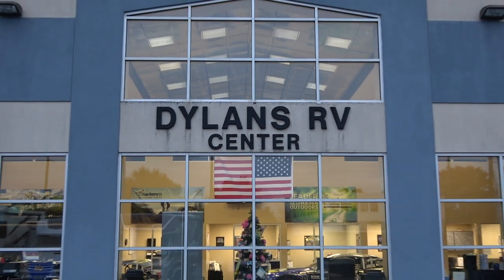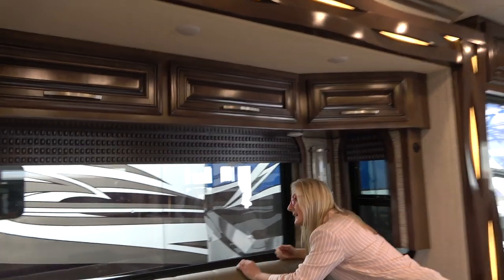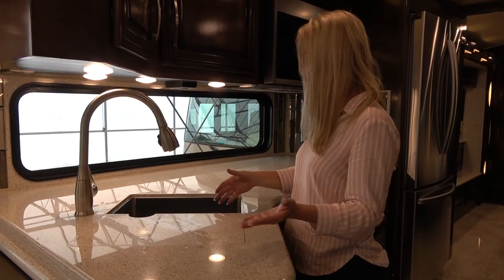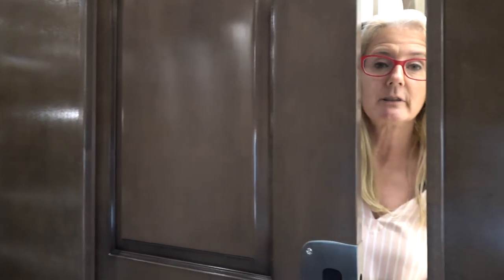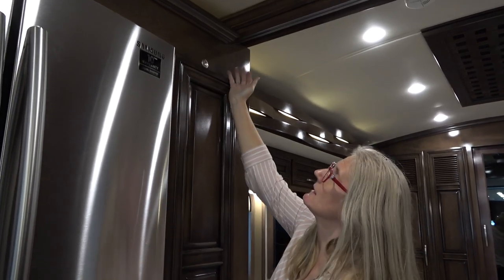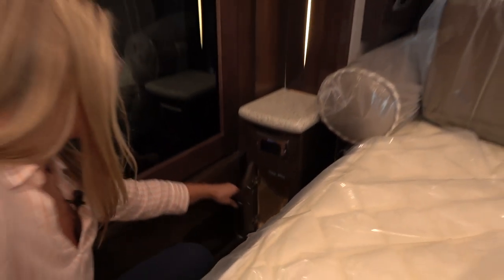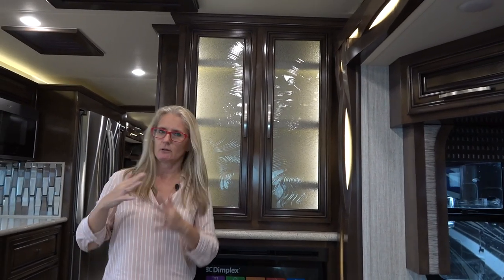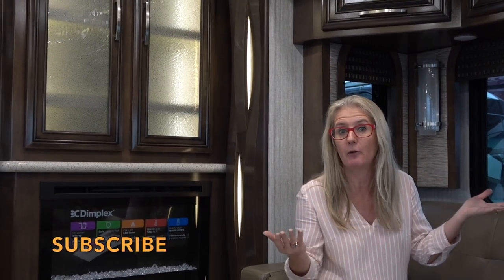Newmar New Aire 3543 (Unbiased RV Review) Part 2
This video is part 2 of the COMPLETELY UNBIASED RV REVIEW of the 2020 Newmar New Aire 3543. This is a beautiful Class A RV that was built to be a luxury motorhome in a smaller package. We take you on a tour of all of the features of the interior. You can see all of the outside details in part 1. This is a big diesel pusher RV even at it's more modest 35'. The  @GoNewmar New Aire has a 450hp engine on a @Freightlinertrucks  chassis. It is built to high quality standards and it shows in the live-ability of the floor plan along side the awesome materials used. There was a lot to like inside this rig like the stunning tile floors, counter tops and great flow to the space. We really liked the bathroom shower, the cabinetry and of course the washer and dryer. Things we didn't like were minimal but full wall slides are not our favourite and we did not like that this coach is completely electric with no propane options. It all depends on how you are going to use your coach but we like having propane on board. This coach would be very cool with a big sun sucking solar system on it though.

This New Aire is for sure for an RV Sometimer and would also work nicely for a snowbird or full timer. It's a lot of motorhome and pretty expensive for the vacationer or weekender. It is also best suited to a couple or solo traveller with the occasional guest or grandkids. It does have an extra bed but it is in the couch and would have to be made up and put down everyday.

We filmed this review at Dylans RV Center in October 2019.

0:00 DSM!

➡️Our Top Picks:
1. Bike Rack
2. Sony 4K HD Action Cam
3. Webber BBQ